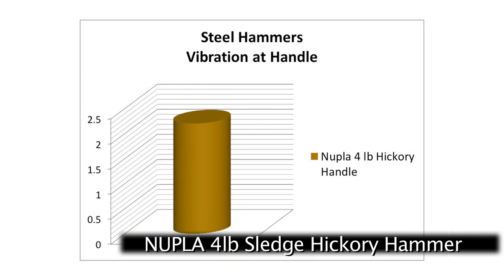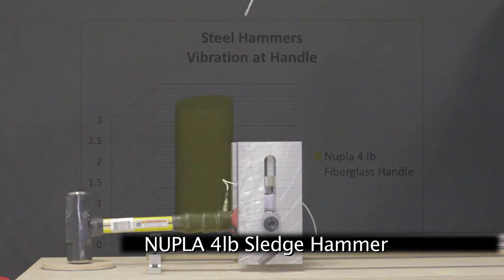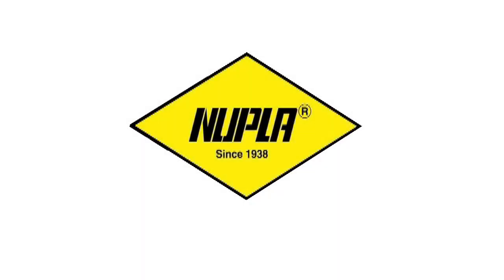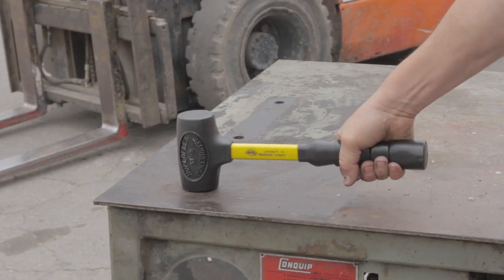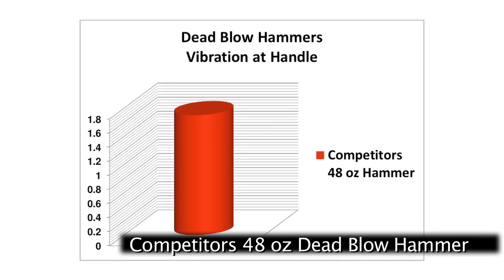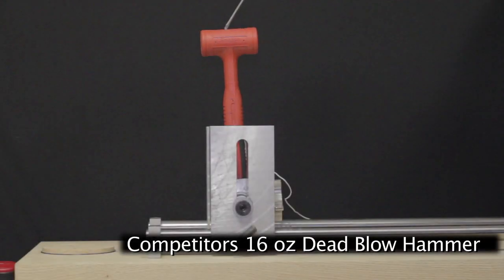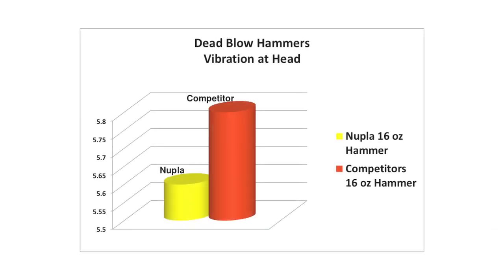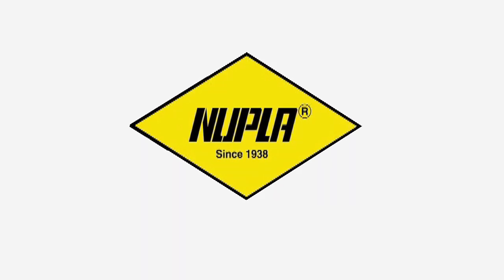NUPLA Hammers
Why Nupla hammers are the best.